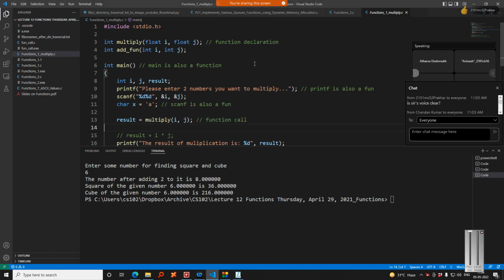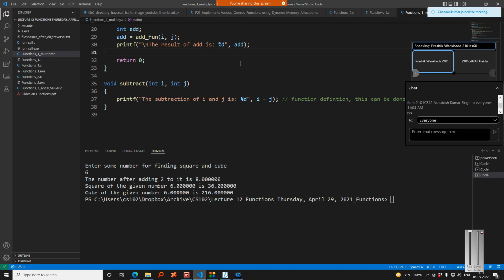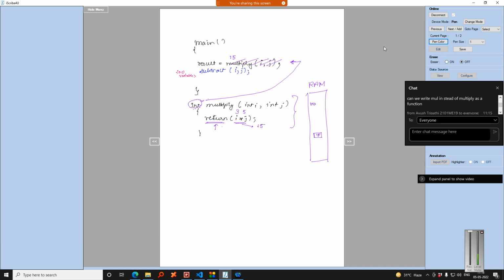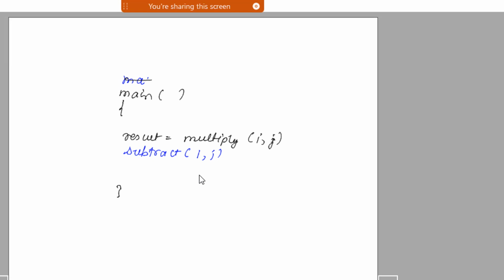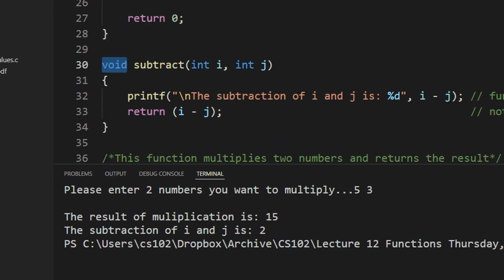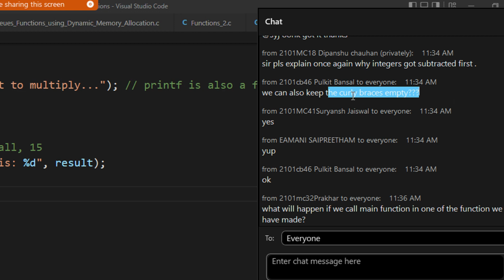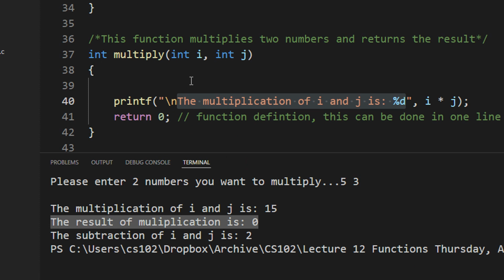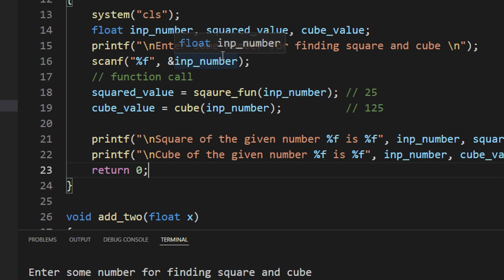Lecture 02 Functions Call and Order Thursday, May 05, 2022, CS102 May July 2022